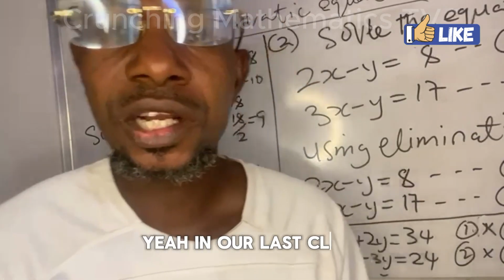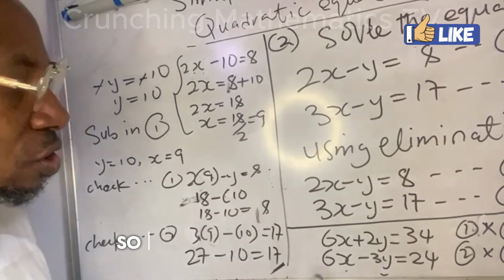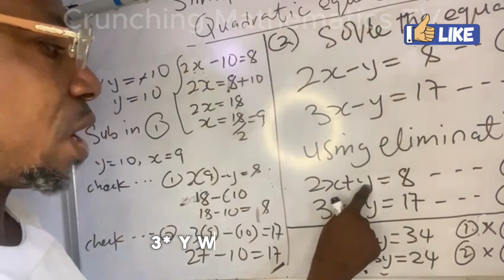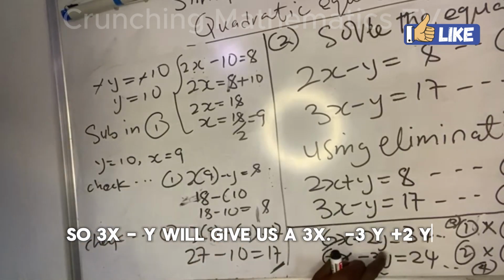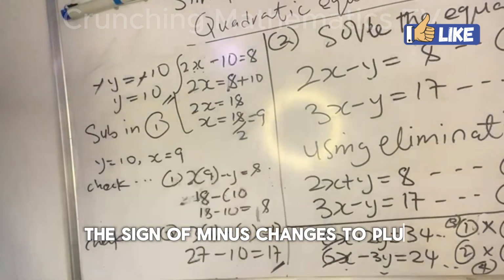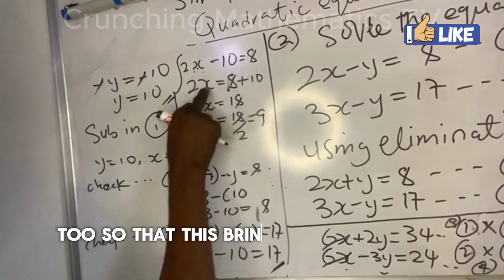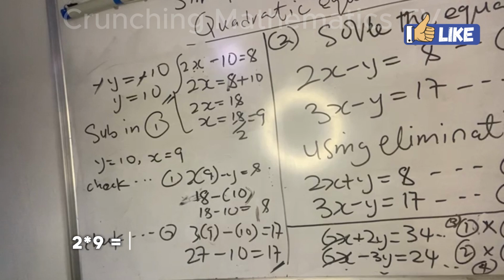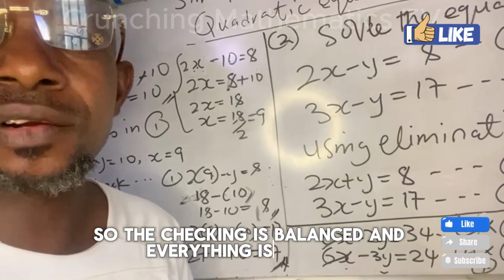. "Linear Equations Made Simple | Solve Any Equation Like a Pro!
Struggling with linear equations? This video breaks down everything you need to know to solve any linear equation with ease! Whether you're a beginner or just need a refresher, we’ll walk you through step-by-step methods, tips, and tricks that make solving equations quick and simple. Perfect for high school, college students, and exam prep. Boost your math skills and gain confidence in just minutes.